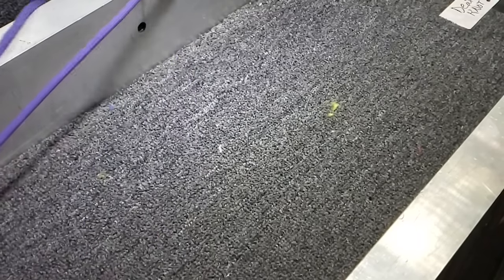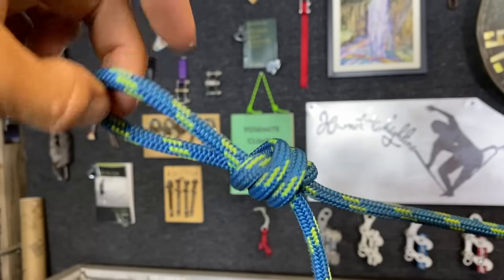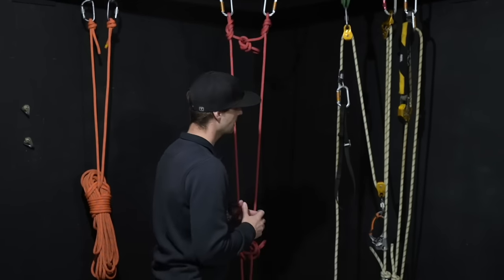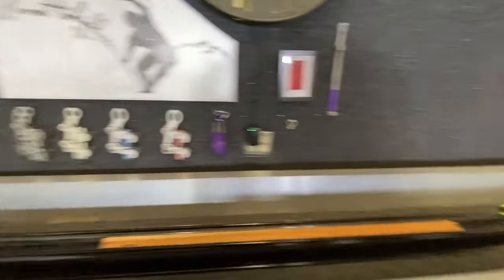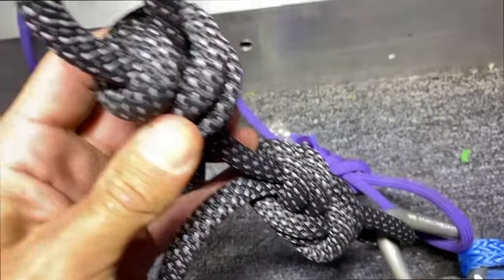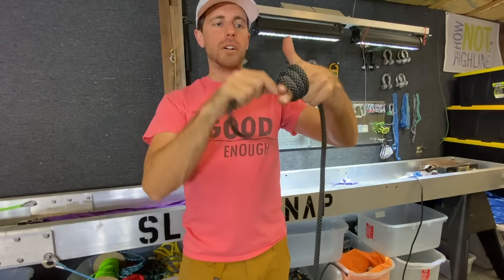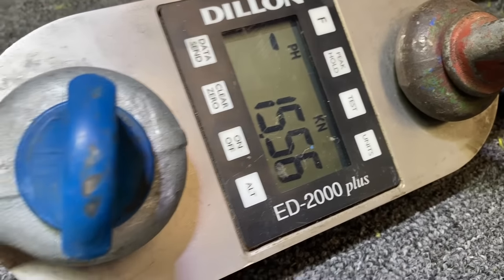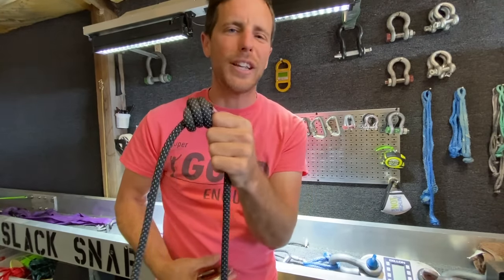Rope Access: Is the death knot a myth???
Mikey Stevenson and I collaborated to learn more about the scaffold knot which is commonly used in the rope access industrial world. It cinches up against the carabiner to make a knot with a lower profile and it holds the carabiner in place. We also use it in highlining on some leash rings that are designed as thimbles.

We tested it tied normal of course but also the tail strand put in between the loop.  It had no effect on how the rope functioned or its strength.  We also tied it wrong so you have to pull the tail to cinch it up, which means the tail becomes loose if you weight it, pulling it undone completely which is how it got the clever name - The Death Knot.

What happens is the death knot, if pulled tight before testing, has the tail side trying to get pulled out at the same time the load strand side is cinching up and squeezing the tail.  In all three of our tests, the rope broke at almost full strength and did not slip.  THE DEATH KNOT IS STILL DANGEROUS but it is interesting how it works.  At the very end (after the jingle), we demonstrate how it can fail easily.

Our break test were done with a new 10mm static climbing rope
Test 1: 8 to 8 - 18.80kN
Test 2: Scaffold knot #1- 20.80kN
Test 3: Scaffold knot #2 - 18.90kN
Test 4: Scaffold knot variation #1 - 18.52kN
Test 5: Scaffold knot variation #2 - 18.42kN
Test 6: Death Knot #1 - no peak hold - strong!
Test 7: Death Knot #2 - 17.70kN
Test 8: Death Knot #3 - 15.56kN

00:00 Intro by Mikey
00:42 What’s the Scaffold knot
02:10 How to tie it
04:04 Use in Rope Access
05:46 Other uses
07:18 First test 8 to 8
08:28 Scaffold knot tested
11:01 Variation tested
12:37 Death Knot tested
15:24 Conclusions
17:05 Last demonstration